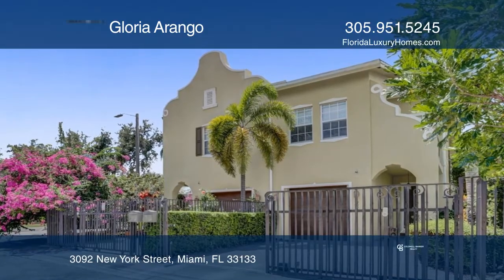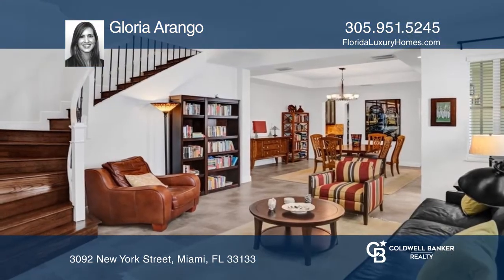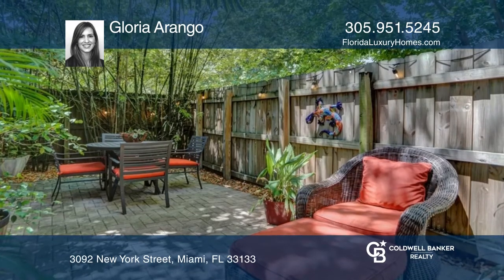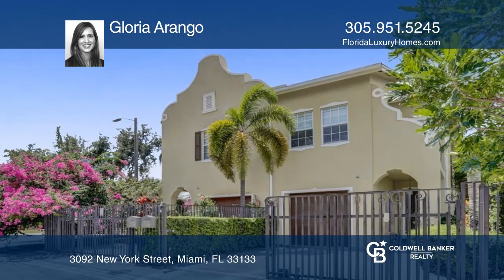3092 New York Street Miami, FL | ColdwellBankerHomes.com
3092 New York Street, Miami, FL

Live the Coconut Grove lifestyle in the largest townhome floorplan available. This beautiful gated home has 4 bedrooms, 3.5 baths plus loft area. Foyer entry leads into large bright living room with stunning oak wood staircase and formal dining room. European style kitchen with breakfast area has co